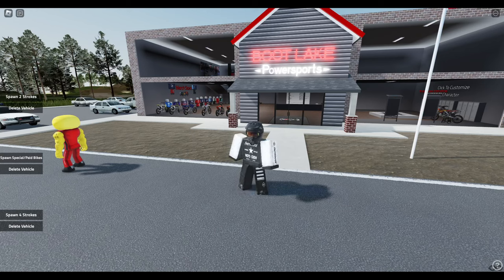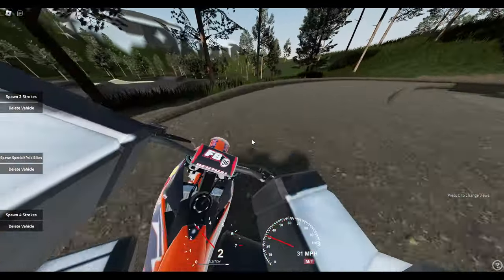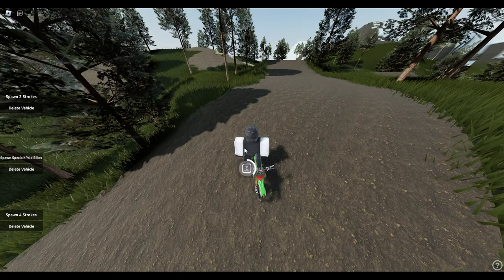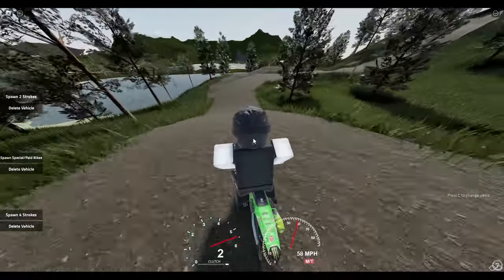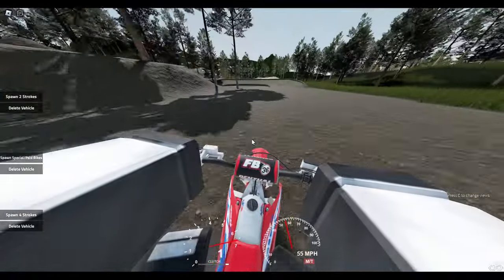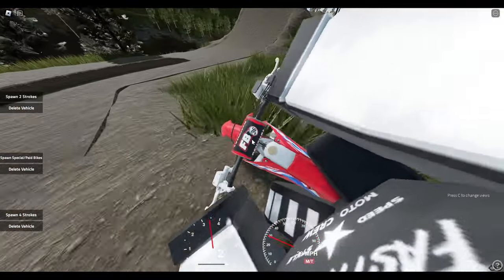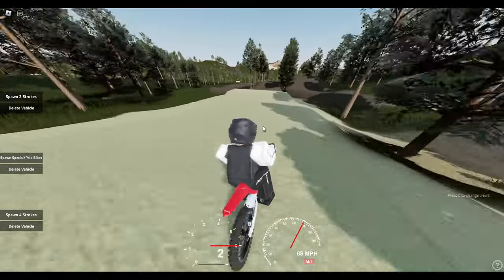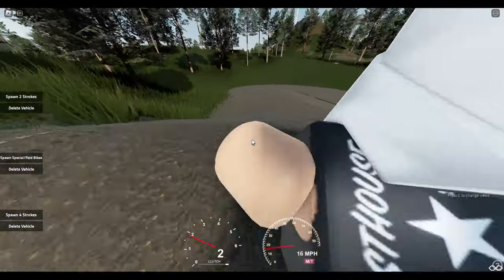Roblox | Boot Lake Dirt Bike Park | These Tracks Updates Are Awesome